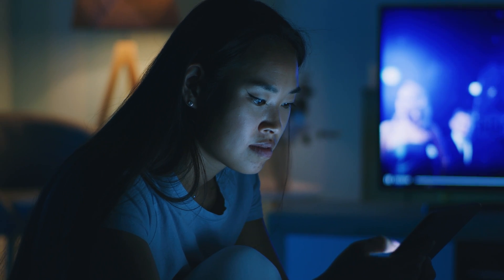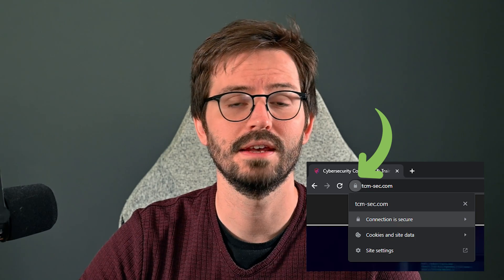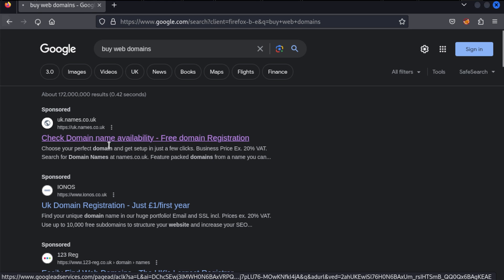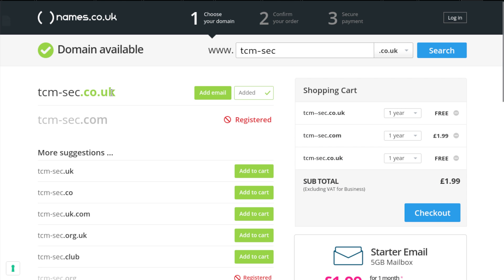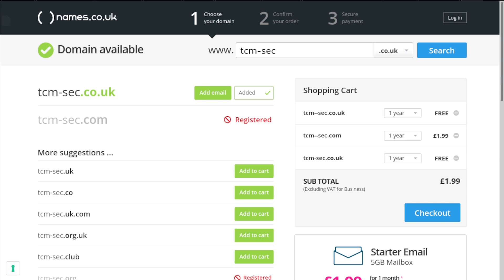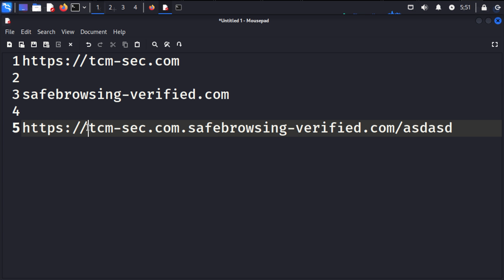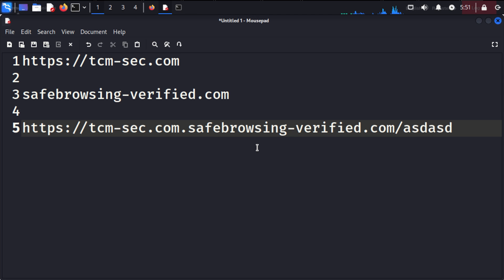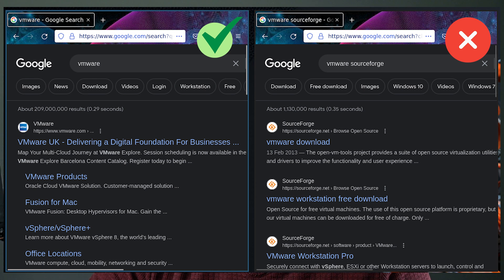Using the Internet Safely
Continuing the four-part series for Cybersecurity Awareness Month, Alex talks about how to browse the internet safely!